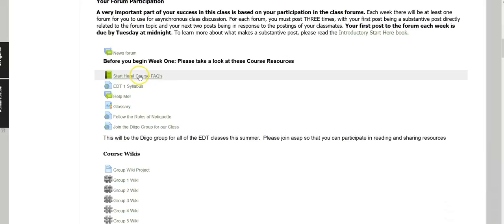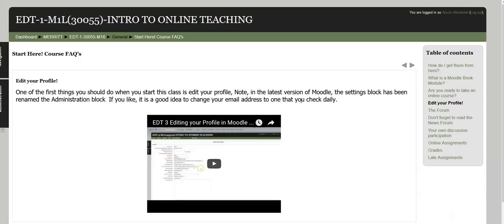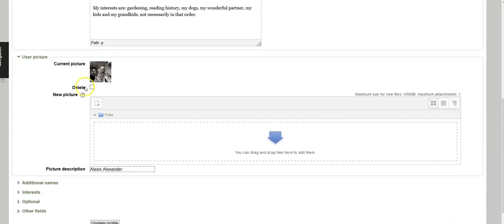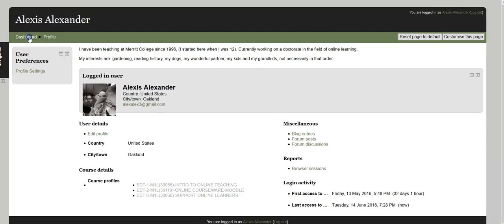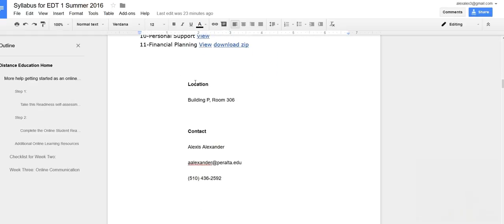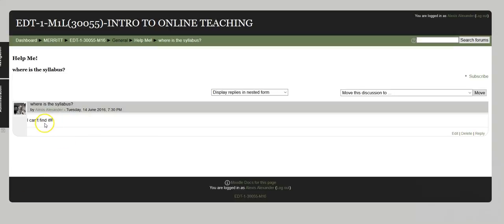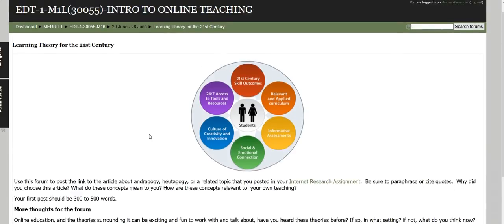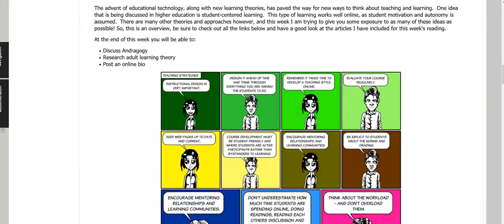Orientation for EDT 1